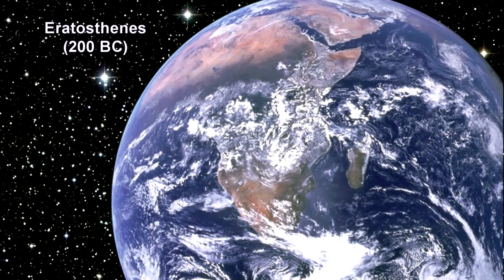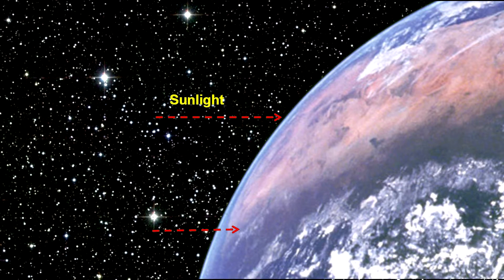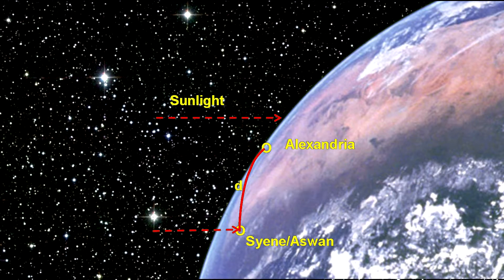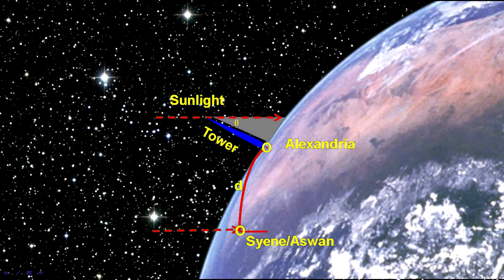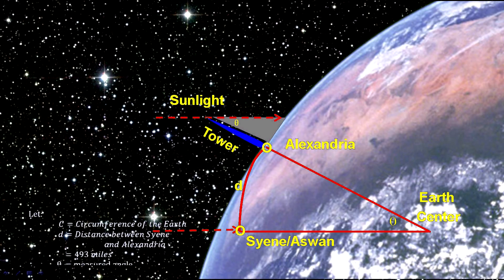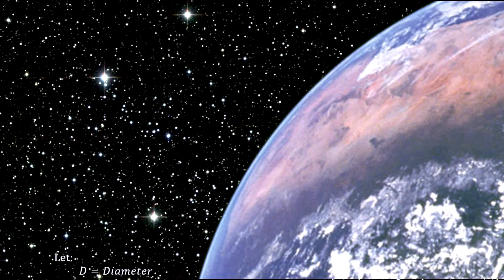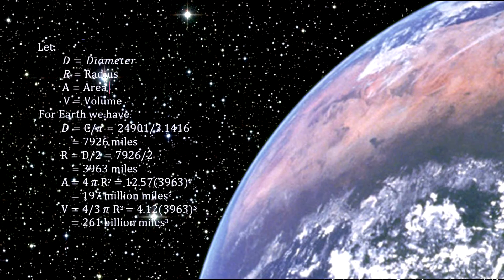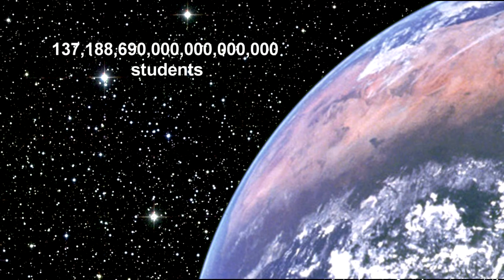200BC: Eratosthenes calculates Earth radius. How does he do it?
200BC: Eratosthenes calculates Earth radius. How does he do it?

You may already be aware that Eratosthenes, a Greek scholar from ancient Alexandria, calculated the Earth radius sometime before 200BC. How on Earth did he do it - 1600 years ahead of time and without modern measuring devices?
This excerpt from David Butler's 2nd episode of "How Far Away Is It? - Earth" shows us how Eratosthenes achieved his feat using simple geometry and a couple of simple measurements: one linear, one angular.

As for Eratosthenes, he was the chief librarian of the Library of Alexandria for about half a century. He was known as a mathematician, poet, astronomer, music theorist, but first and foremost he is credited to this day as the father of modern Geography. More on him and his achievements here: